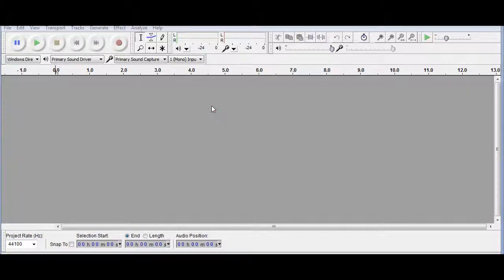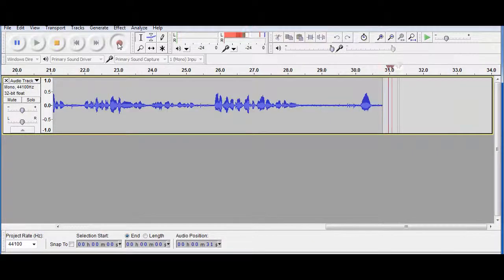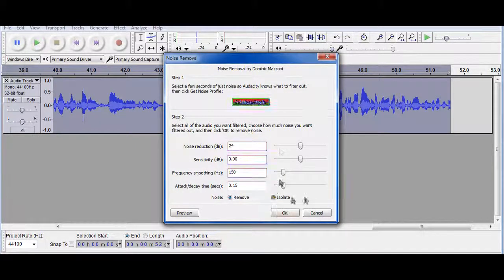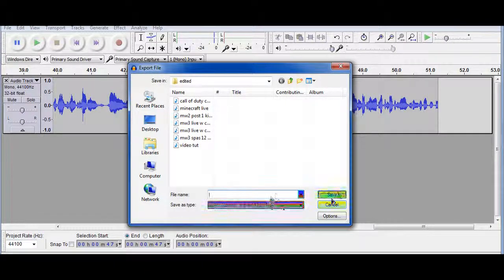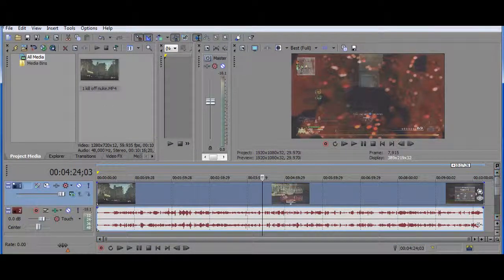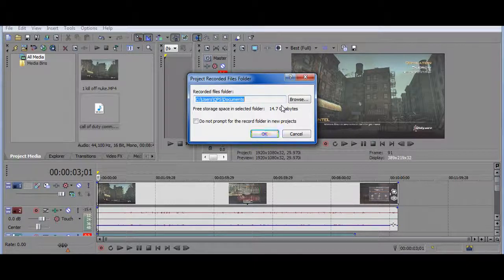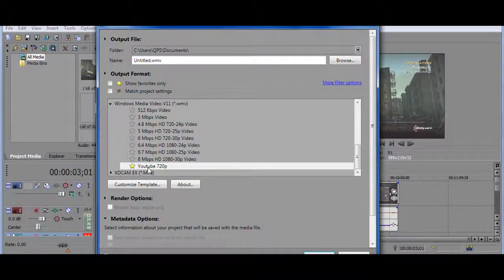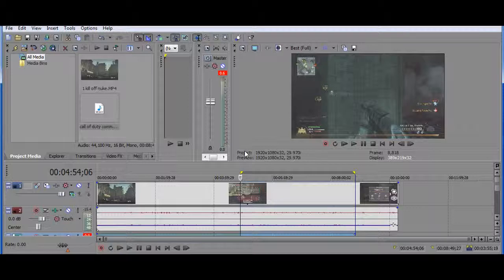How to Commentate a Video w/Sony Vegas, Audacity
Hopefully this helped your guys good luck creating you own videos.